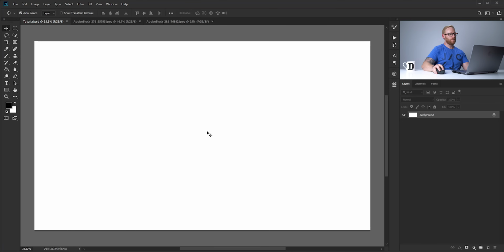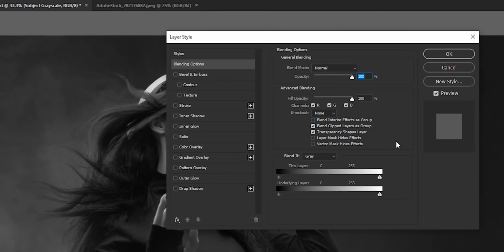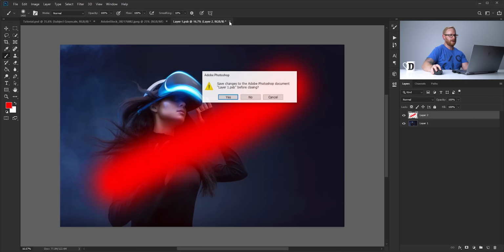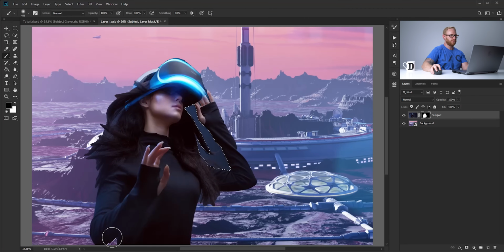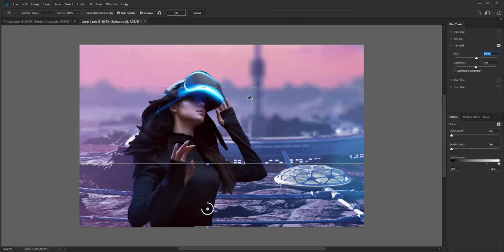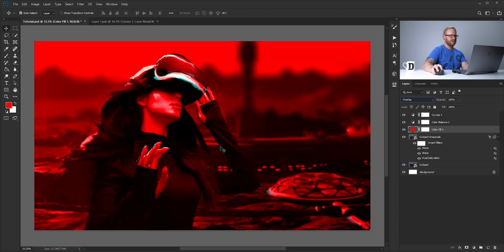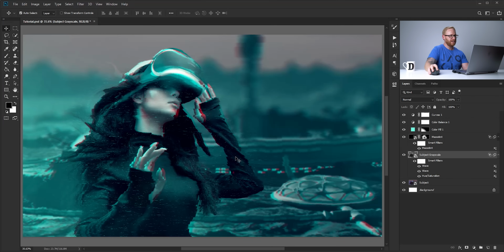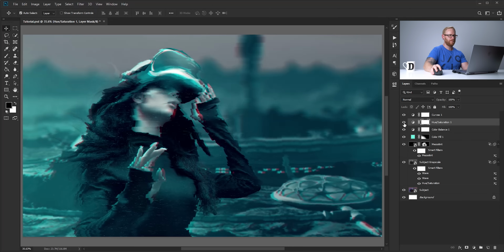Add a Glitch Effect to Anything in Photoshop